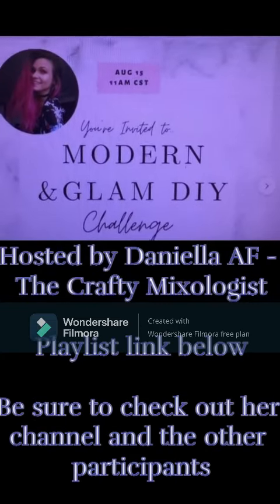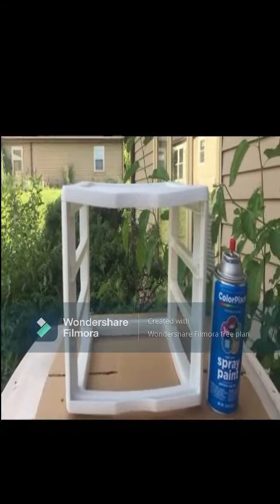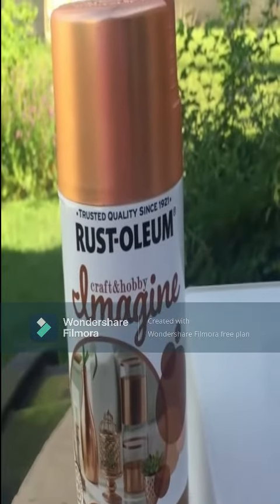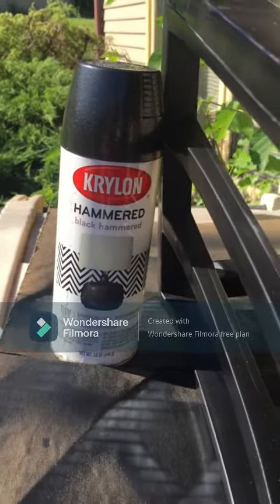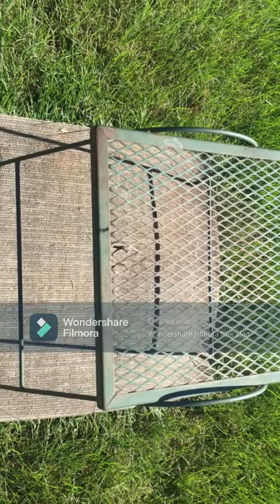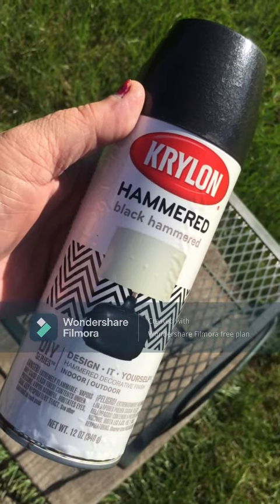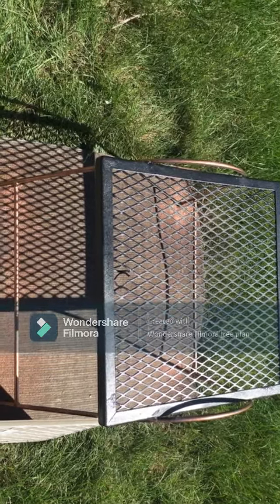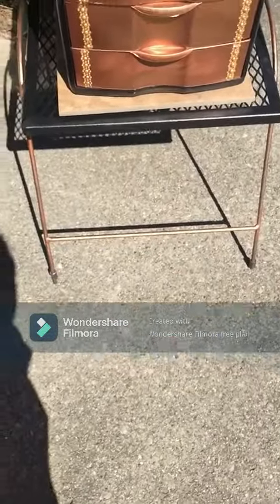Glam/Modern Storage Organizer & Plant Stand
This is for the open challenge for Modern & Glam DIYs hosted by:

Danielita AF - The Crafty Mixologist

This is the largest spray painting DIY I have ever done and I would suggest:

-  Don't buy cheap spray paint; cheaper to purchase but doesn't cover as well or as much.
-  Paint slowly and don't overspray; best to come back for a 2nd or 3rd coat.
-  Wait until fully dry before adding embellishments - I will have to go back in and adjust the embellishment on one side as the front was not dry yet and trying to avoid getting fingerprints on it again.

Happy crafting!